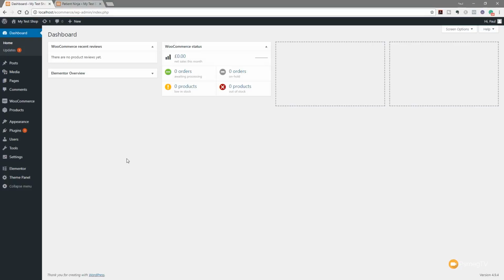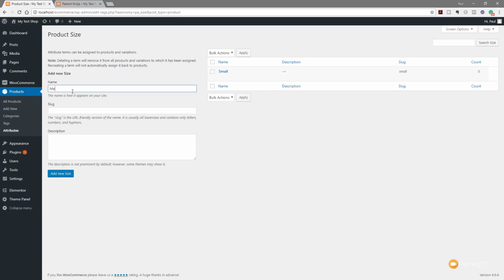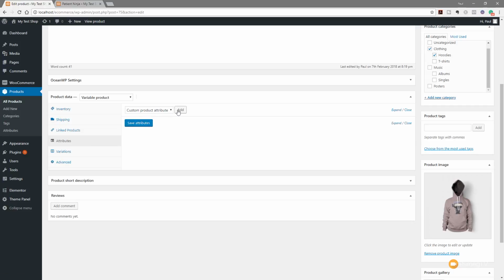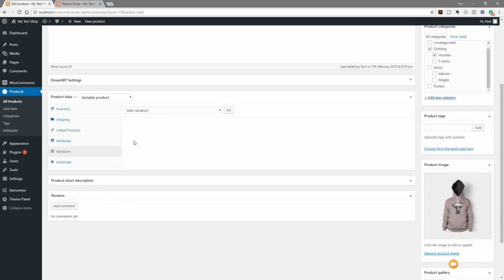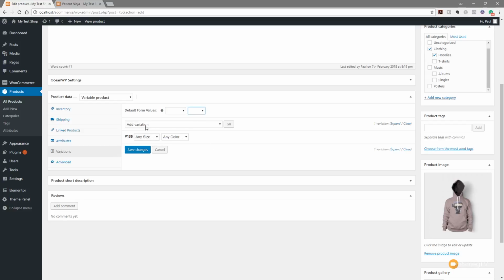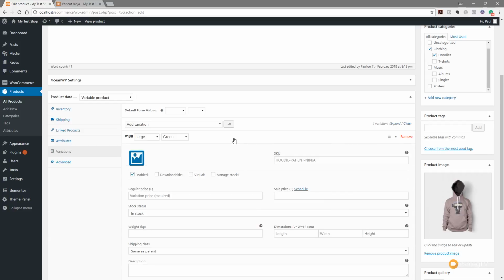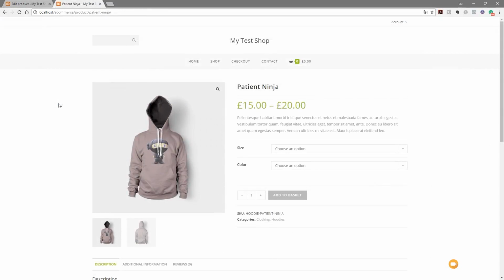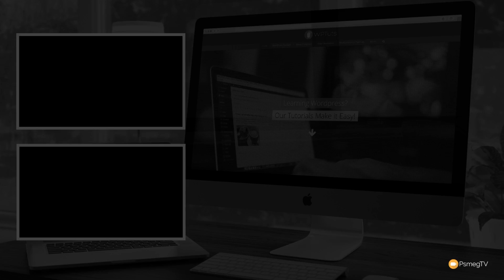WooCommerce: Advanced Product Variations Tutorial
Advanced Product Variations Tutorial in Woocommerce for WordPress.

When you need to add multiple product variations in WooCommerce for Wordpress it can seem pretty overwhelming at first. Dig into this new advanced tutorial and see how to easily create an almost unlimited range of product variations.